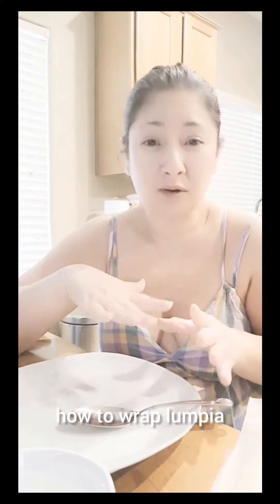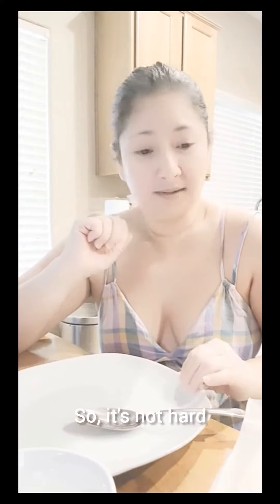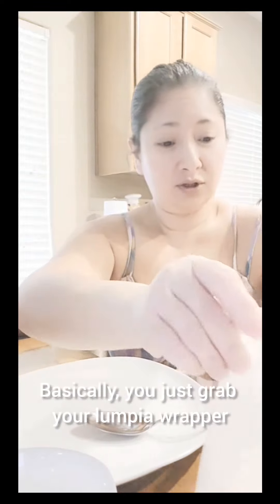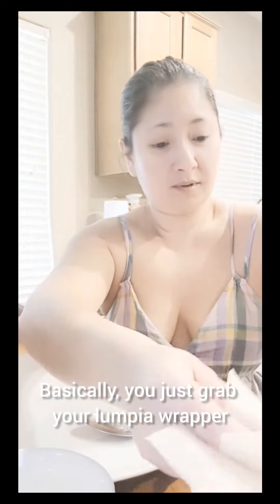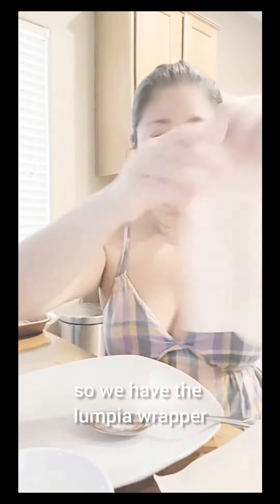Wrap it like a pro with these easy steps! 🌯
Lumpia is a popular Filipino dish that is customizable with various meat and vegetable fillings. This video demonstrates how to wrap lumpia for a delicious and enjoyable meal.